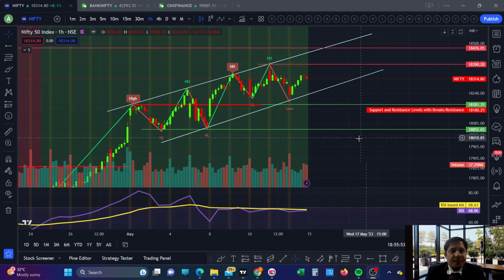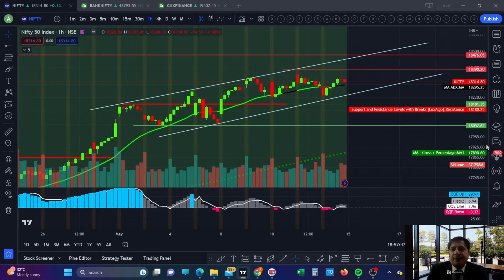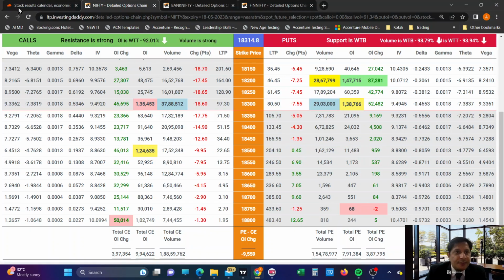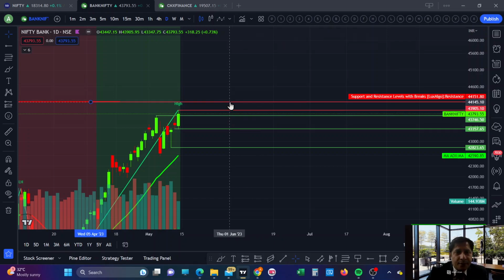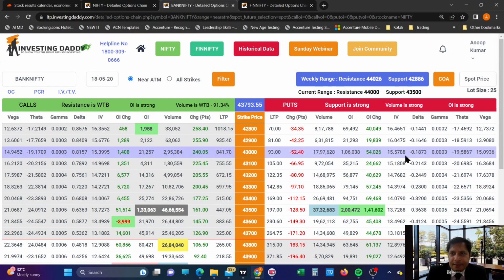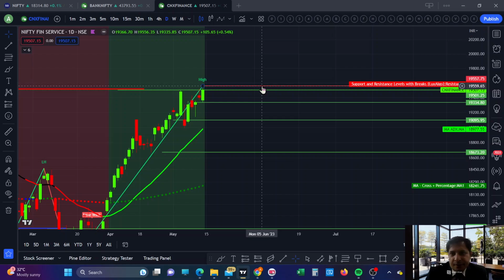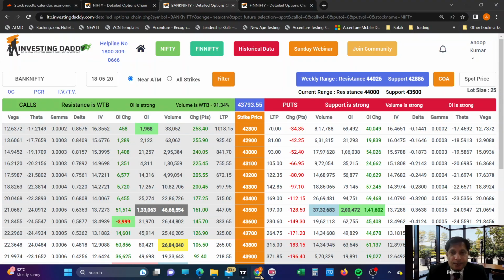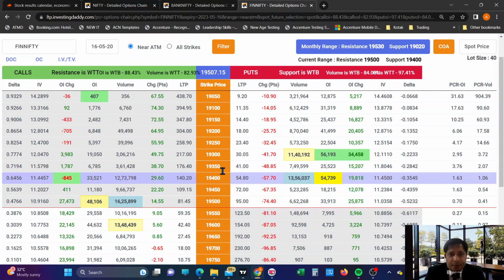NIFTY BANKNIFTY & FINNIFTY DAILY ANALYSIS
Daily Trade Analysis for Nifty , Banknifty & Finnifty Indices for 15 May 2023.
Technical Analysis based on Price Action
Options data Analysis..